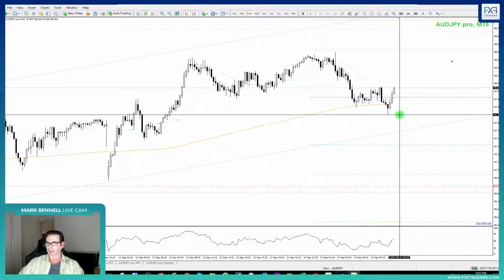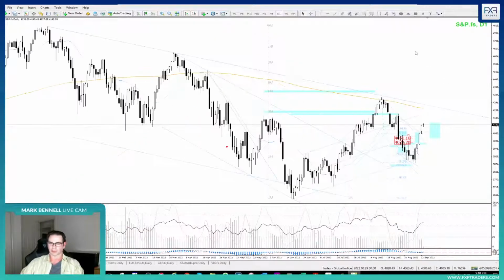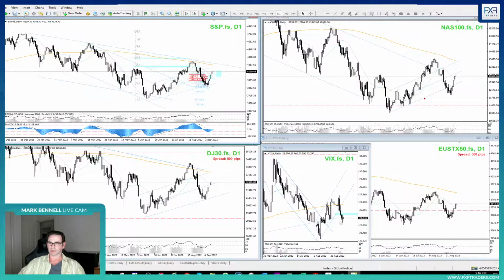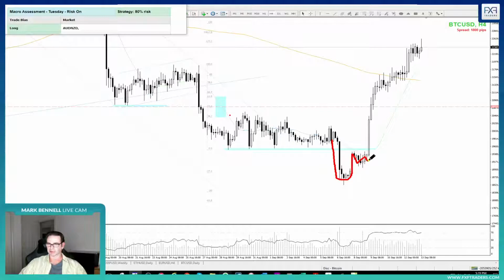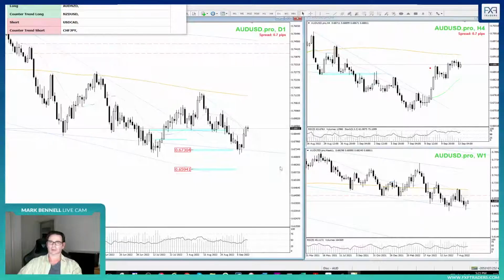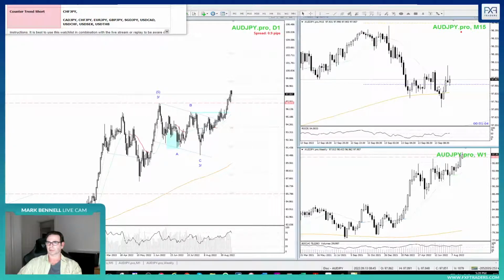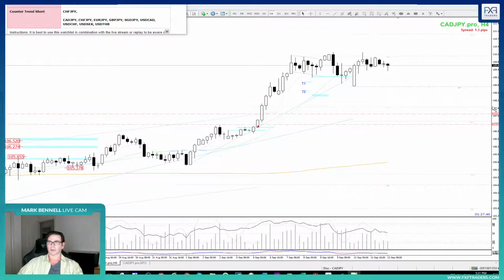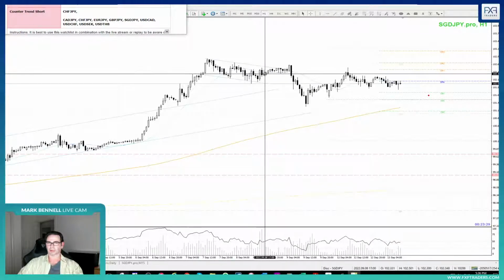London Session Review - Live Forex, Crypto, Commodities & Stocks Market Trading/Analysis 13/09/2022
London Session Review - Live Forex, Crypto, Commodities & Stocks Market Trading/Analysis